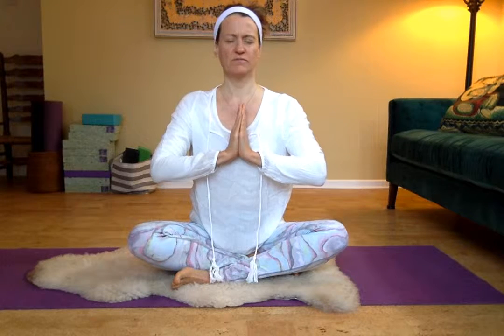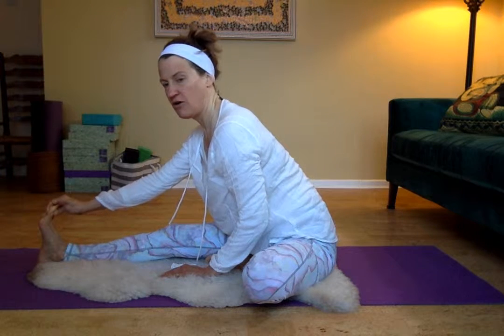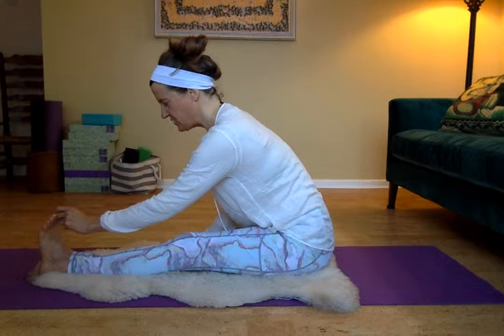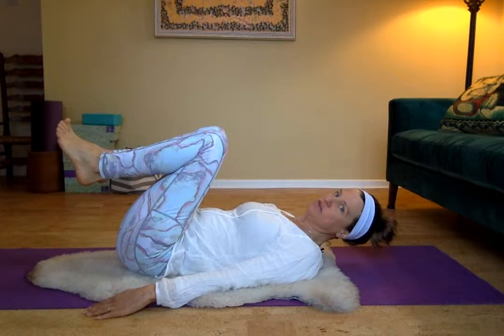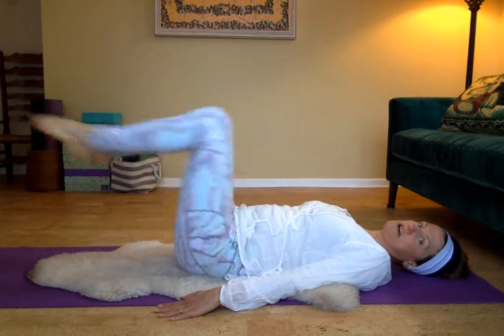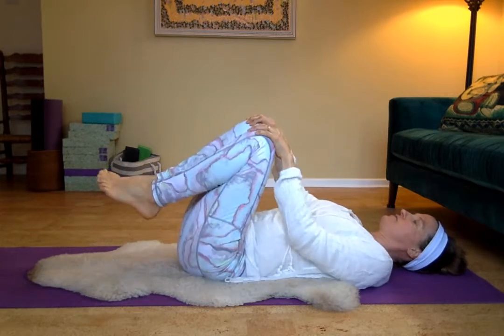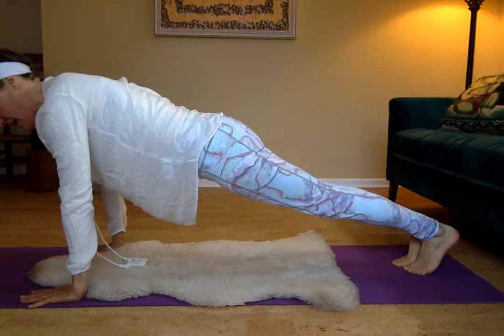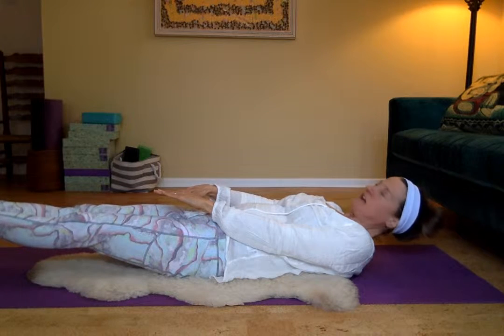Nabi Kriya for prana and apana